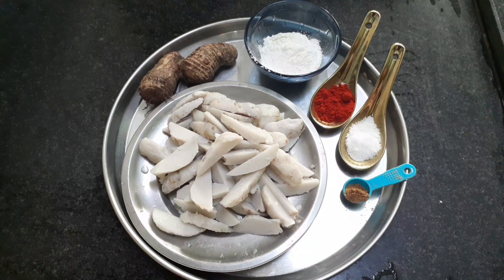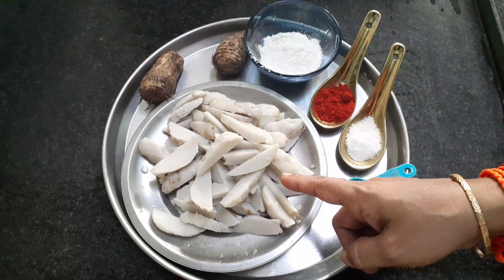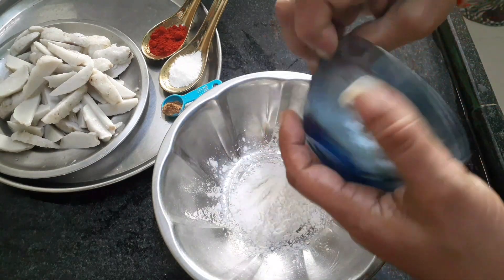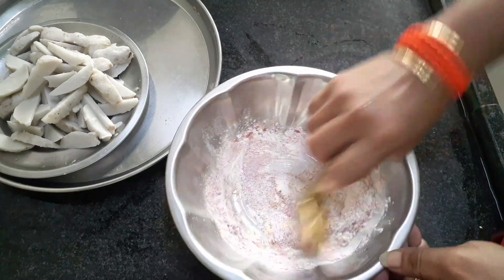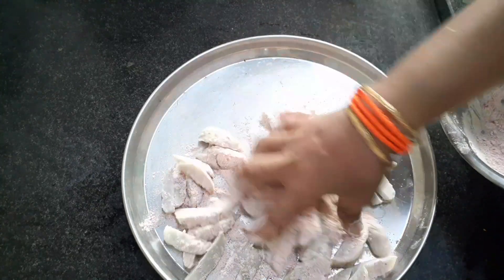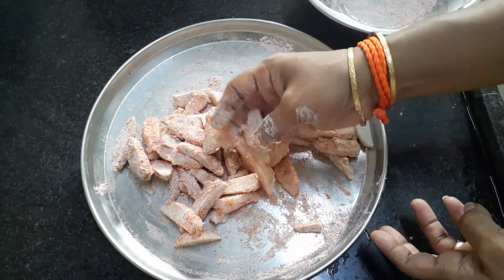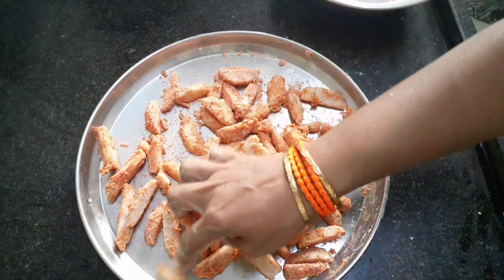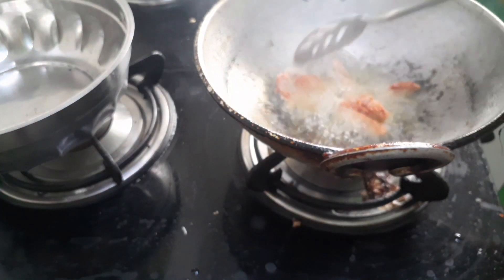மழைக்கு இதமான மாலை நேர ஸ்நாக்ஸ் சேப்பங் கிழங்கு வறுவல் | seppangkilangu Roast | cook with SR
மழைக்குஇதமானசேப்பங்கிழங்கு வறுவல்